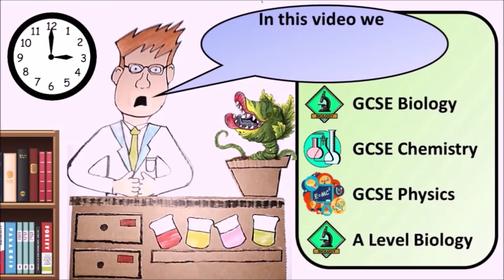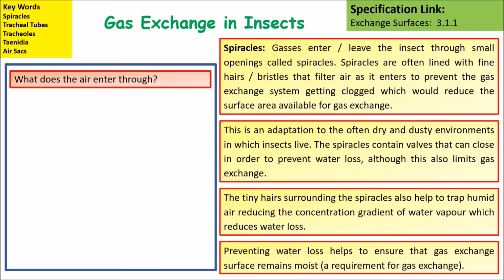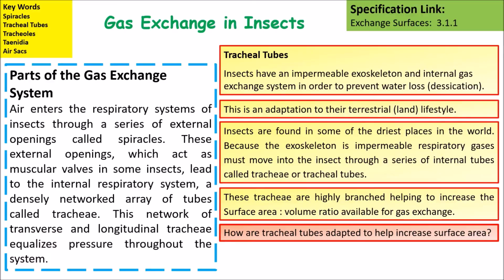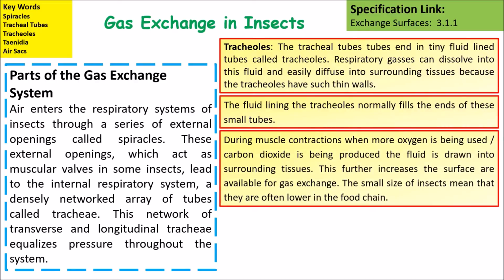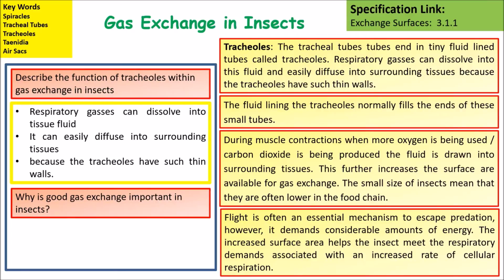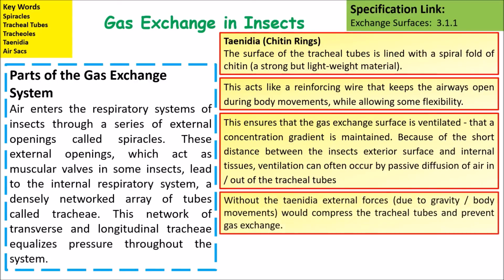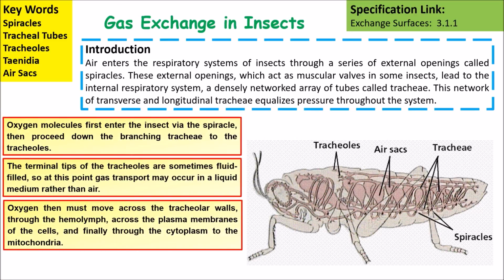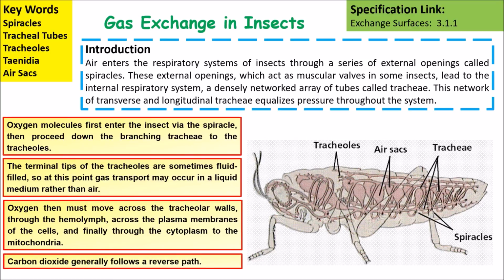A Level Biology Gas Exchange in Insects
This videos outlines what students need to know about gas exchange in insects for AP & A Level Biology